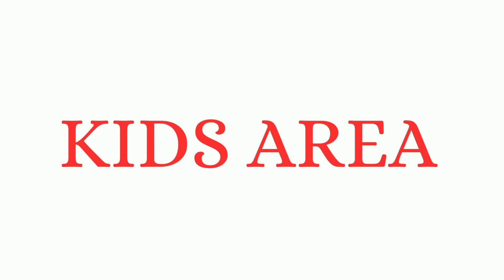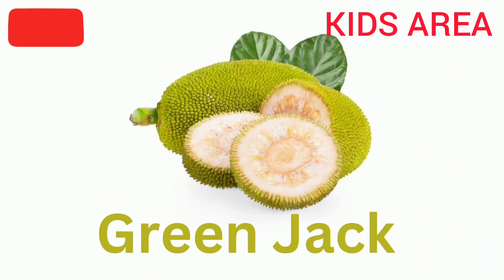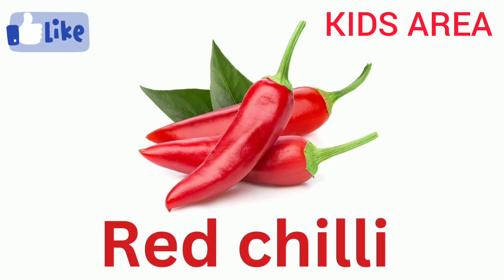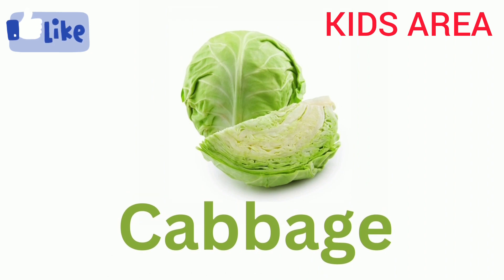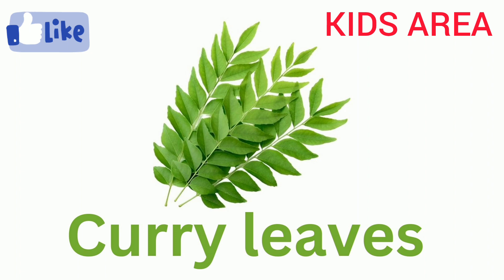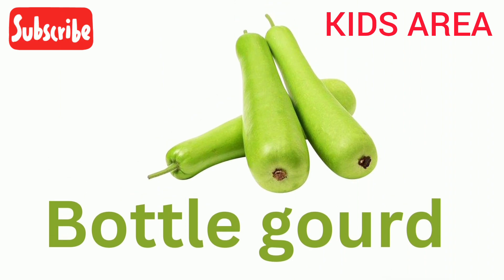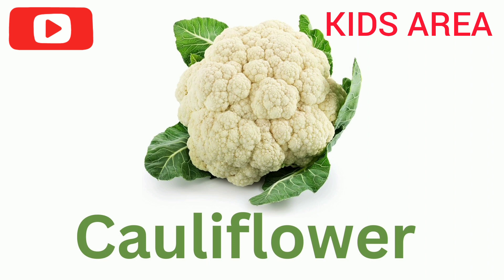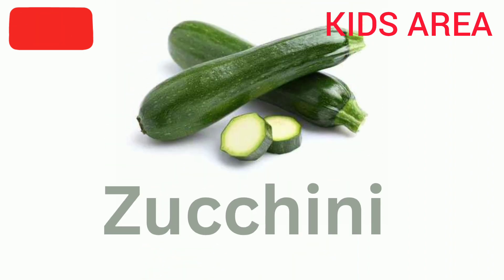Vegetables | vegetables Name in English | different vegetables Name | learn basic vegetables name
vegetables 🍅🌶️🥕🥥🌽🥦🥒🥑🍠🍆🥔🌰
vegetables name
basic vegetables name